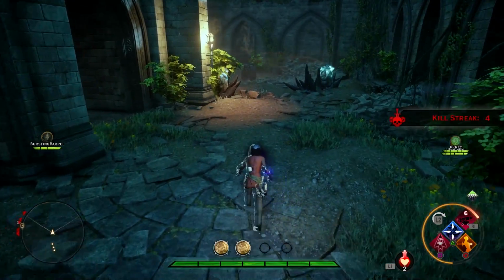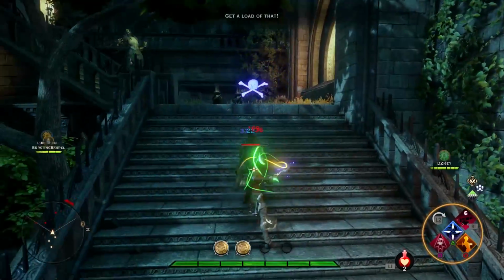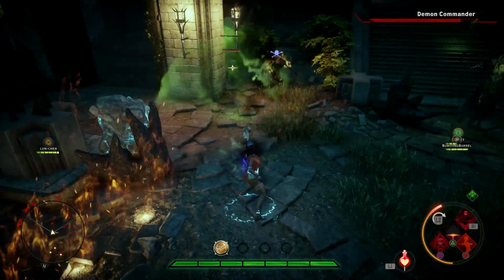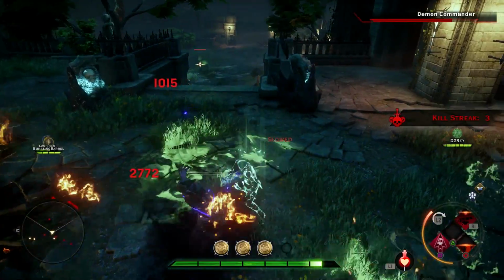Dragon Age Inquisition Patch 7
This is a news video covering the patch 7. This update contains a lot of fixes and changes to both single player and multiplayer. This is available on all systems.

For those of you interested in the fixes or who just want to read the full patch notes check out the

=== My Links ===